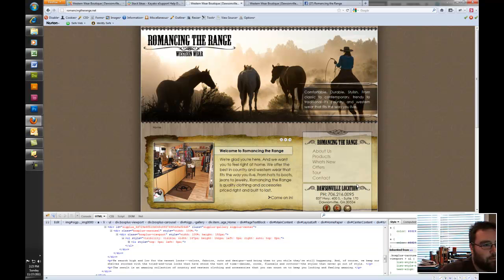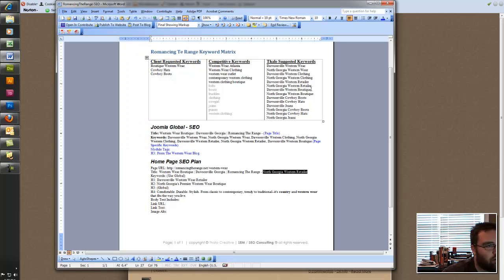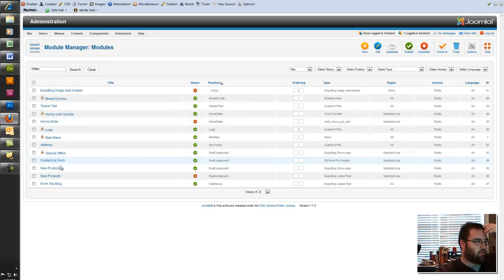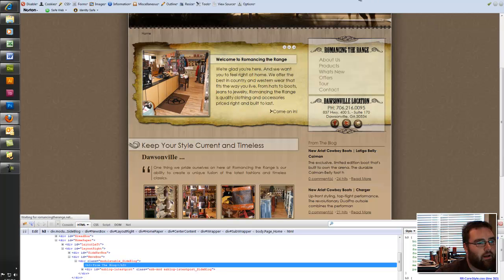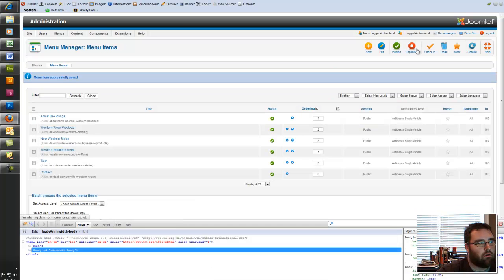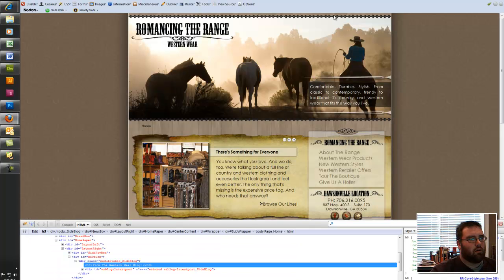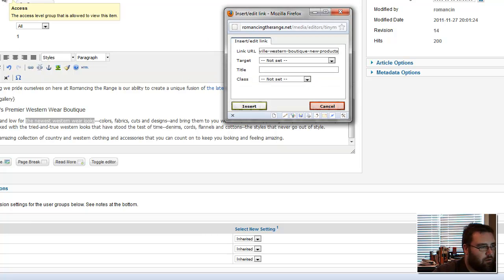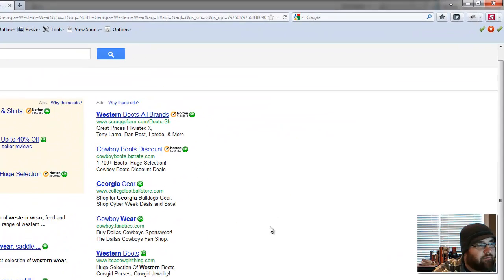Joomla 1.7 SEO Basics Tutorial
Gabriel Meacham @ Thalo Cretive presents a video tutorial on basic seo for Joomla 1.7